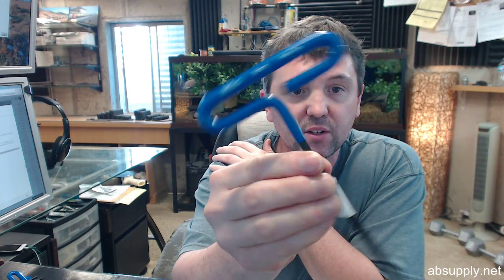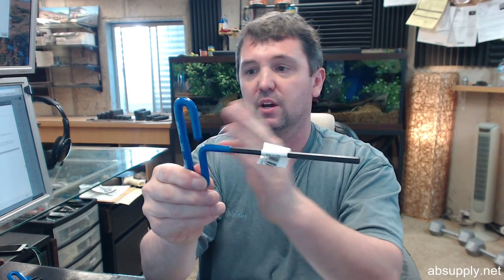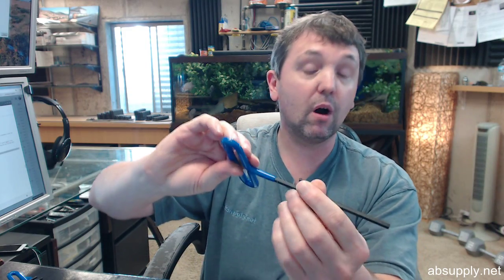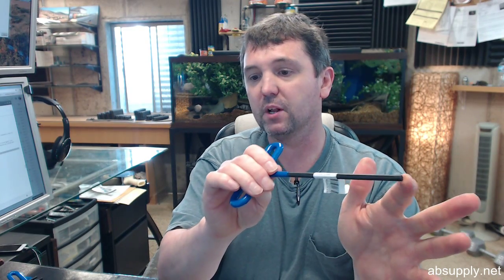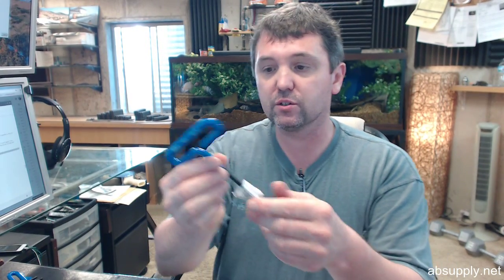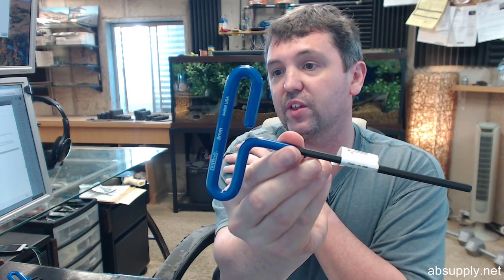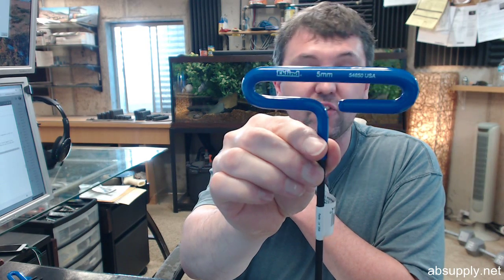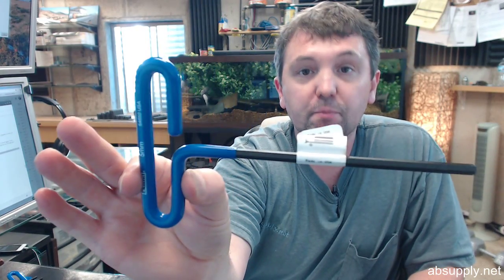Eklind 269 54650